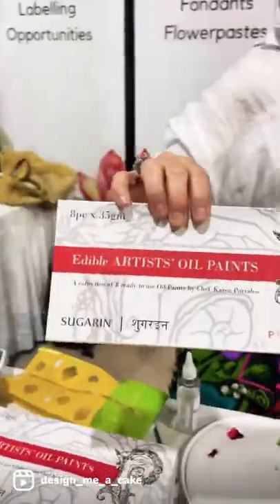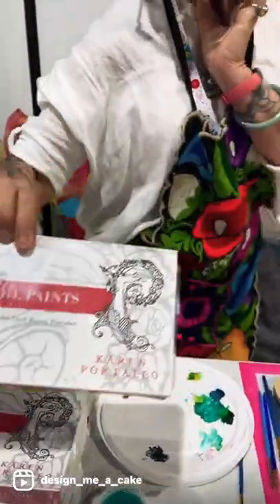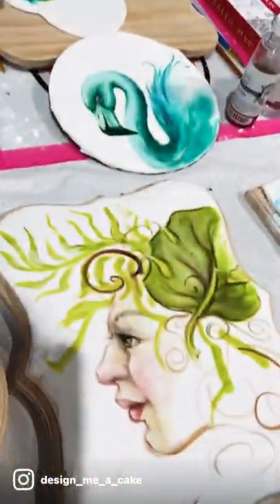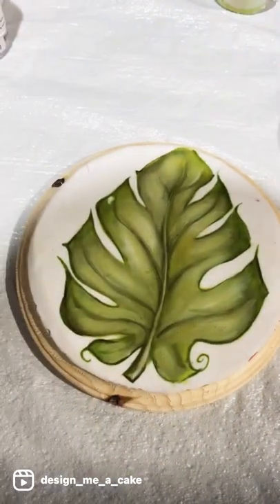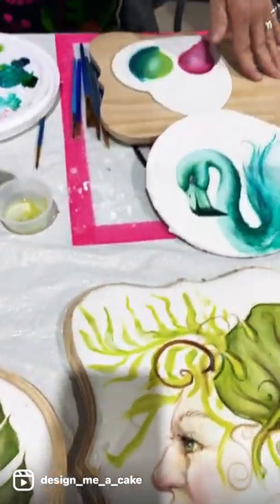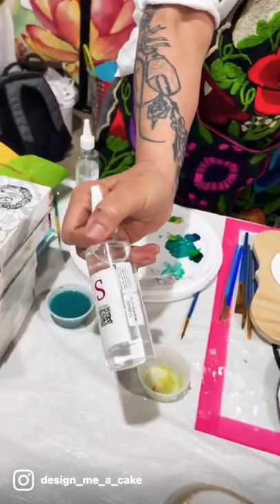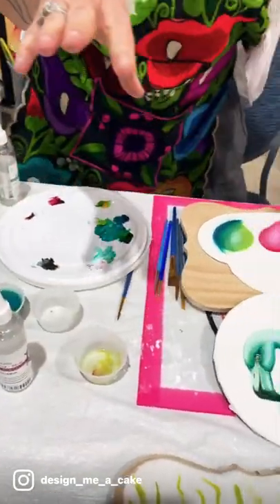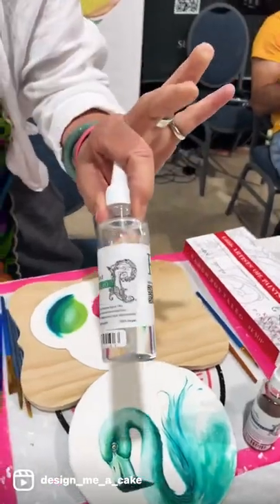This is an edible paint product from the beautiful Karen Portaleo.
Karen Portaleo is a fellow cake artist and awesome cake painter and sculptor. She has created these beautiful blendable edible paints.